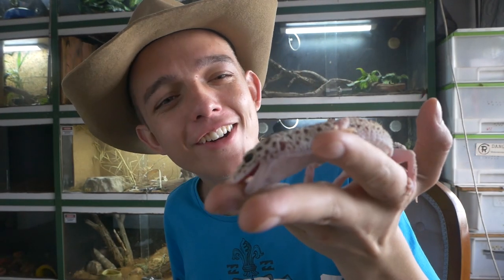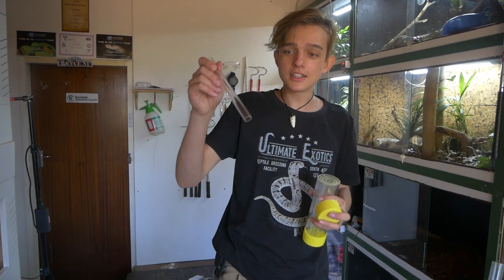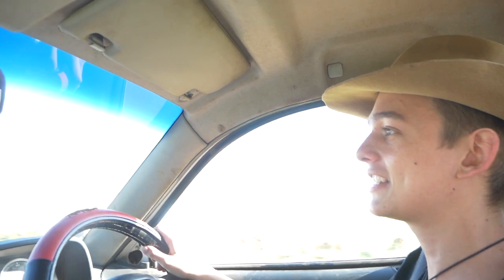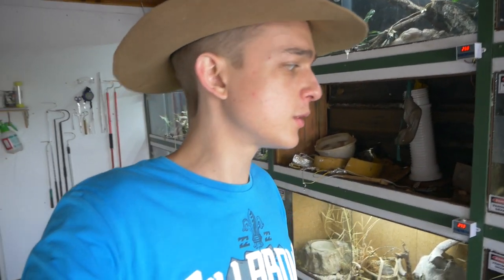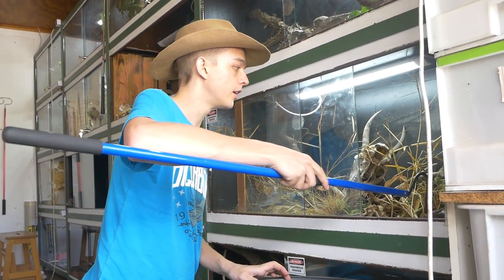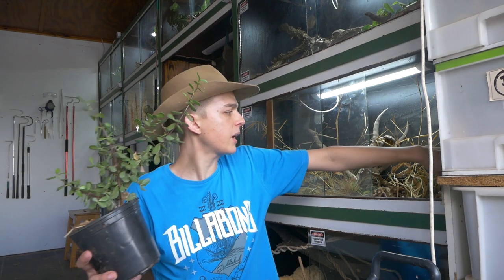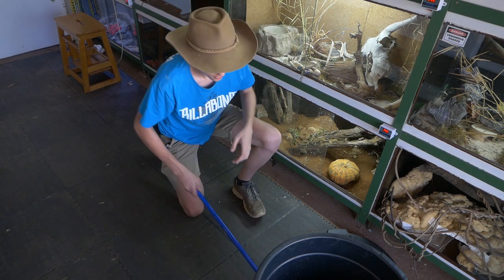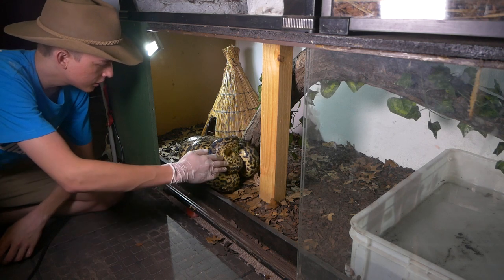When Things Go WRONG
Sometimes things do go wrong and what counts is how we deal with it and get back up! NEVER GIVE UP!! LIVE IT!!

If you want the hook or the tubes I unboxed in this video go

Hannah Wilson